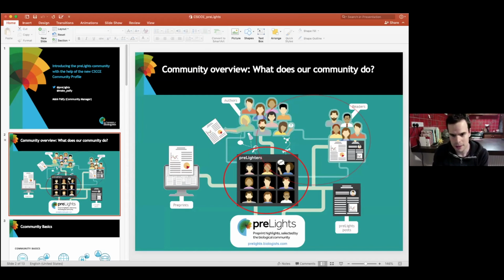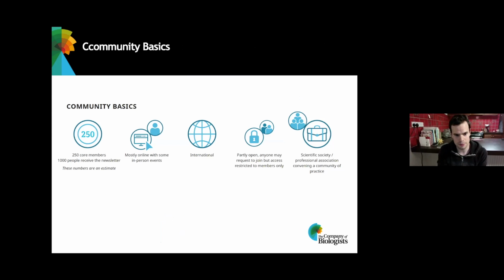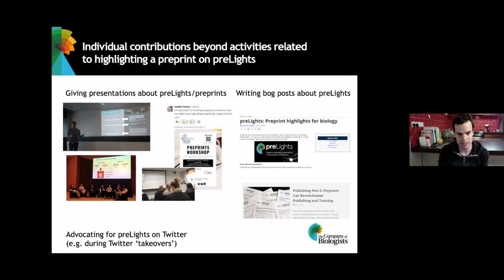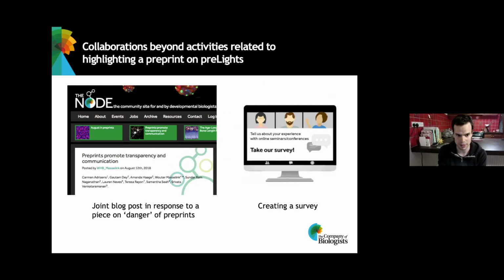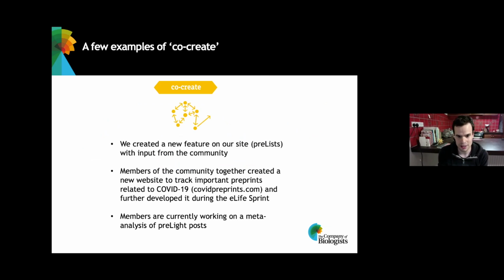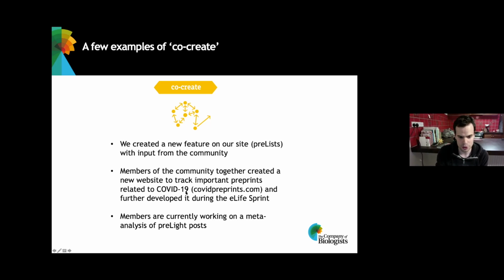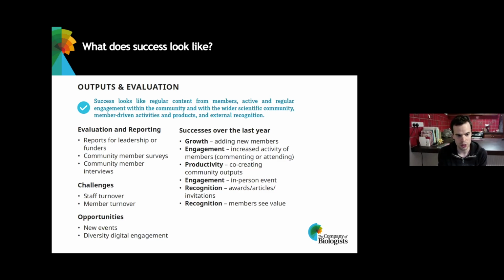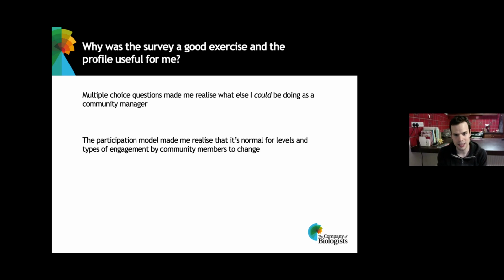September 2020 CSCCE community call: preLights community profile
Mate Palfy, Community Manager for preLights of the Company of Biologists, shares his experience taking part in CSCCE's Community Profiles research project.

The CSCCE community profiles project has resulted in the creation of an initial collection of 13 community profiles – two page PDFs capturing core features of each community from staffing to programming and funding sources. We collected the data using a custom, detailed survey and then translated what we found to a standardized profile template, which was specifically created for this project. The resulting profiles, which incorporate CSCCE’s own frameworks for describing communities and community member engagement, allow easy comparison between different scientific communities.